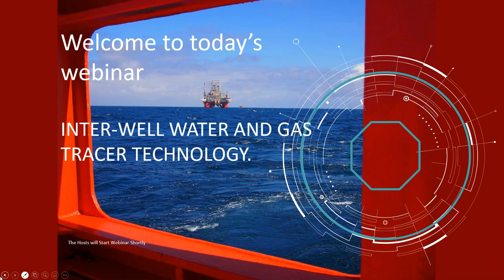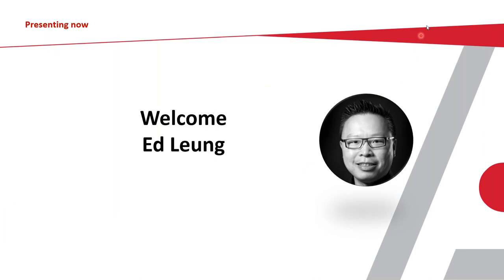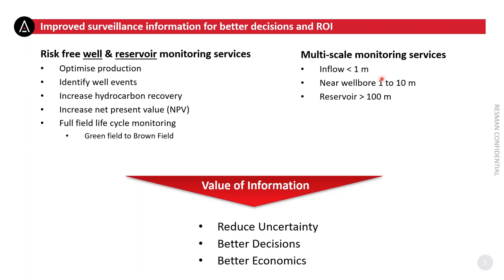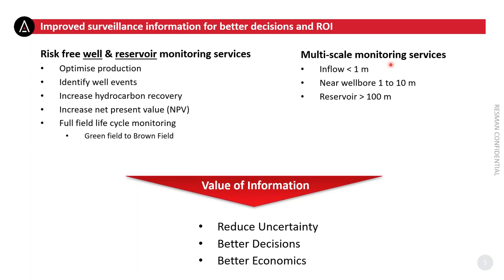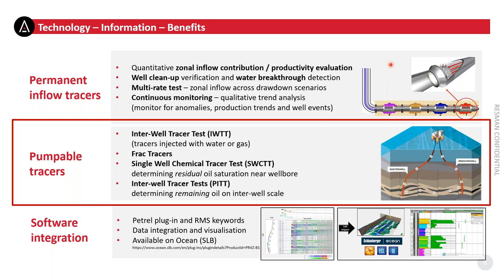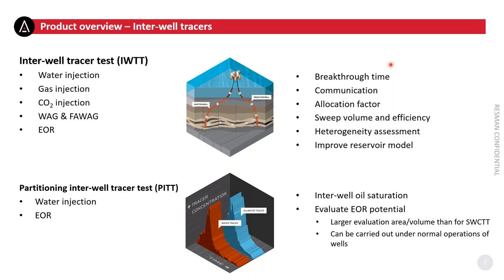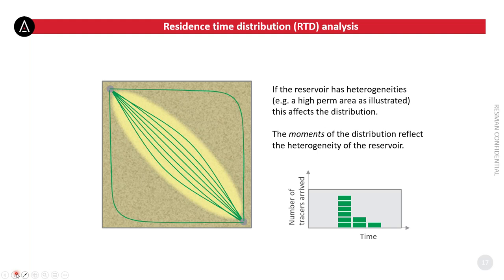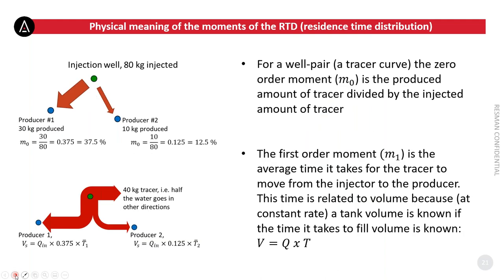INTER WELL WATER AND GAS TRACER TECHNOLOGY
Webinar by RESMAN ABOUT RESERVOIR INFORMATION FROM INTERWELL TRACERS, WITH LOOK INTO FIELD CASE EXAMPLES AND FURTHER DIALOGUE IN LIVE Q&A SESSION.